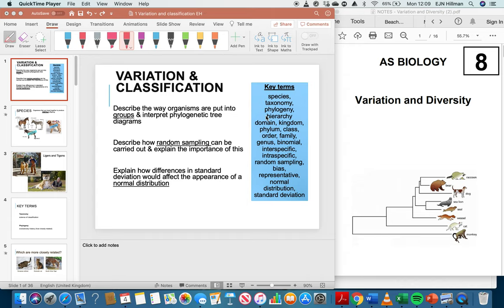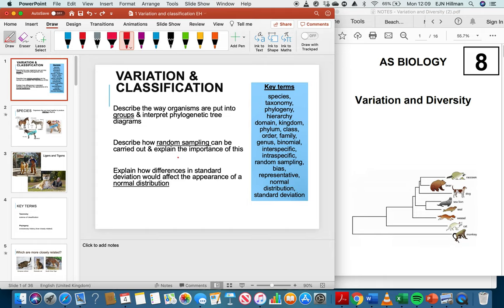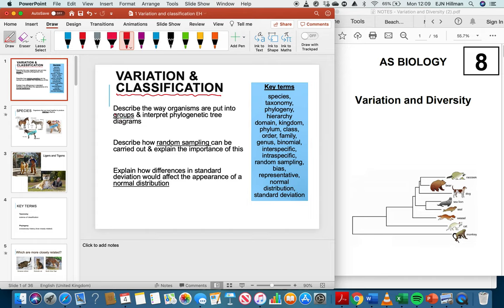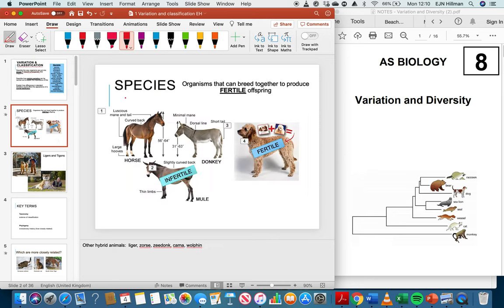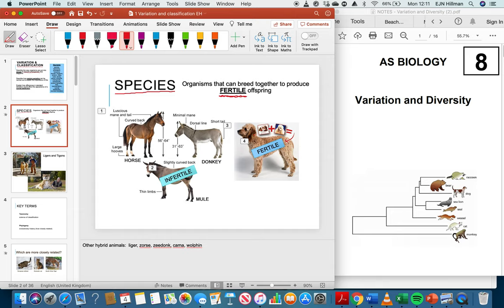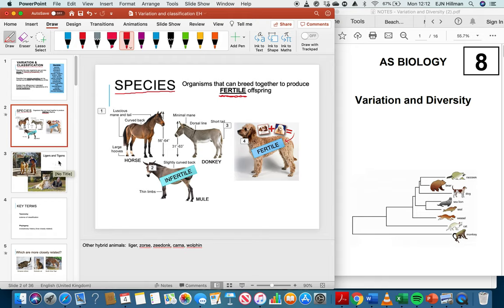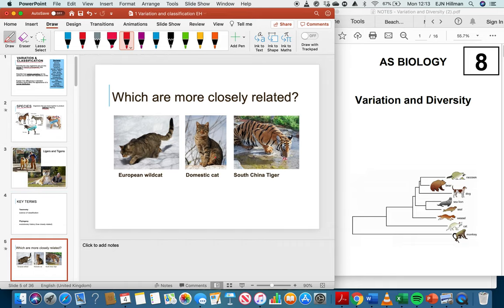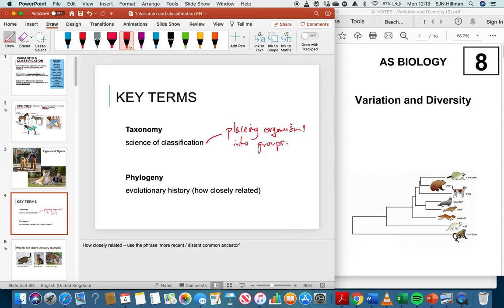Taxonomy, Phylogenetic Trees and Courtship Behaviour